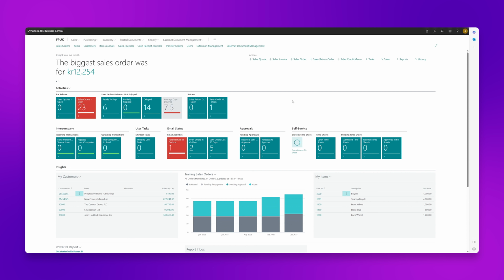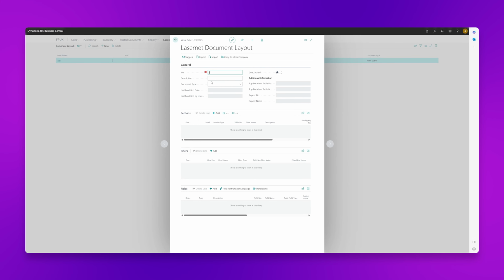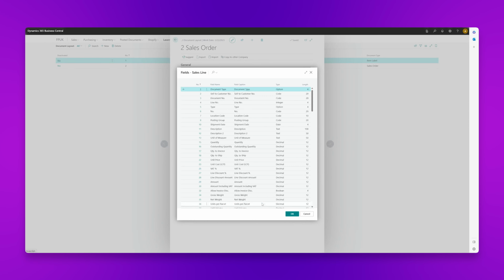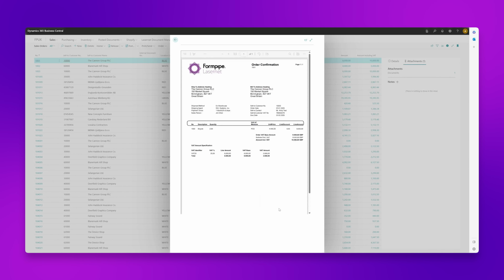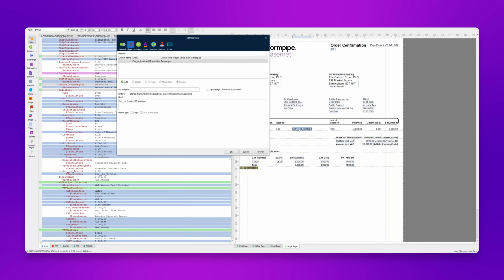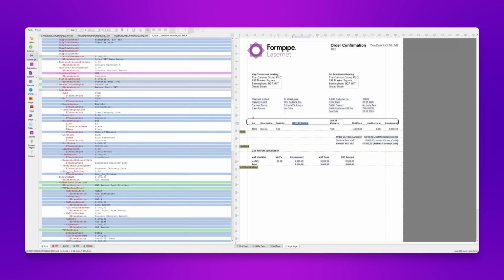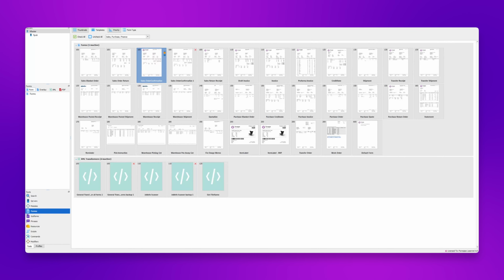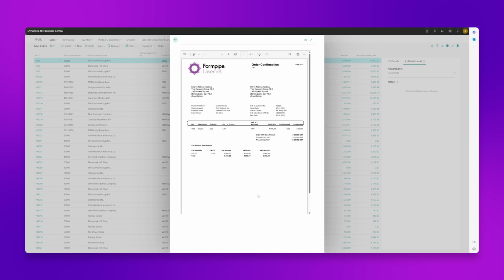Extending Existing Reports to Include Non-Standard Fields | Lasernet BC Connector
A brief walkthrough of how to extend existing reports to include non-standard fields in the Lasernet Connector for Dynamics 365 Business Central, presented by Nick Collard.